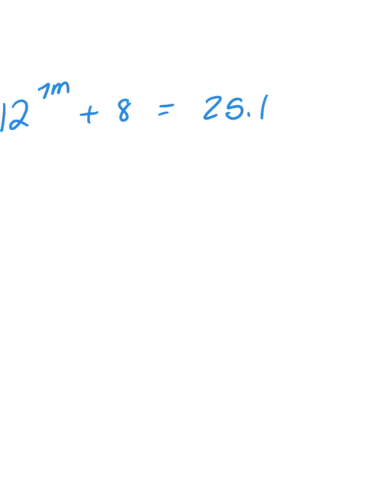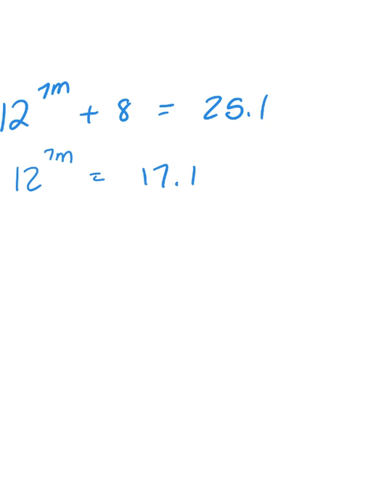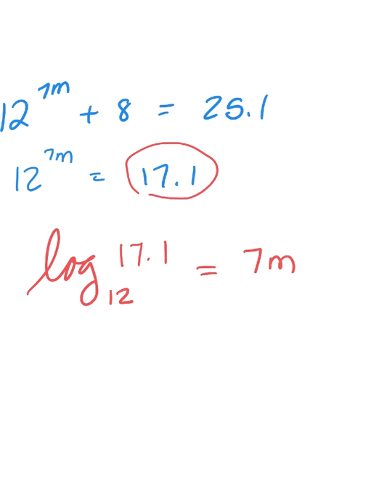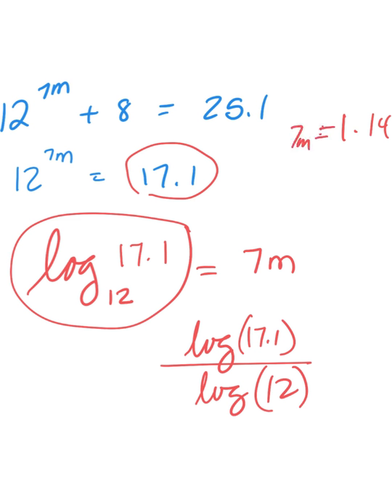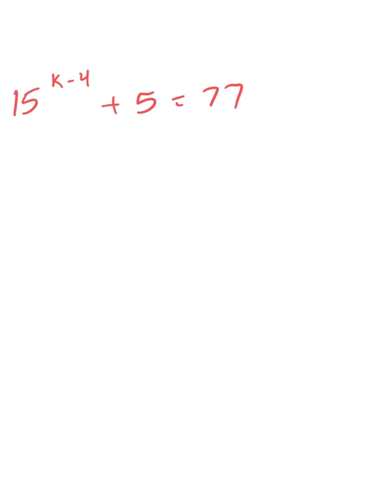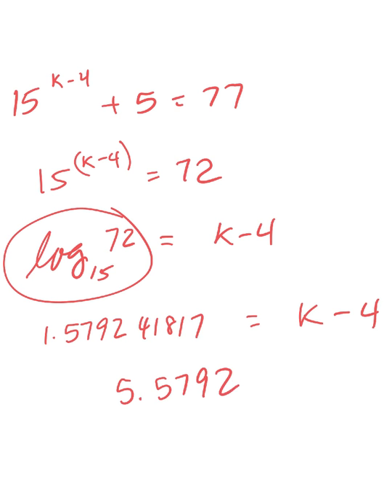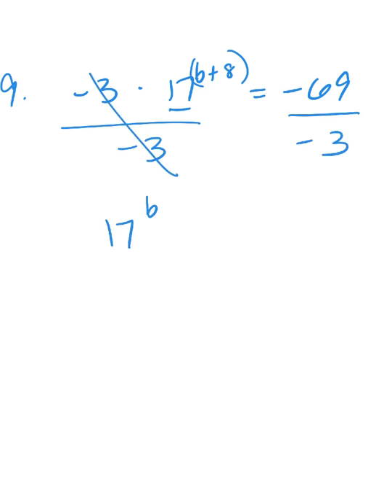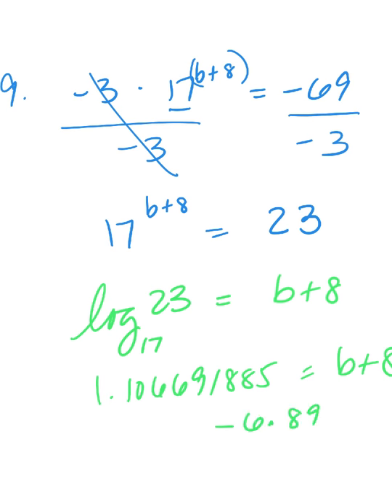11-17 Exponential requiring logarithms